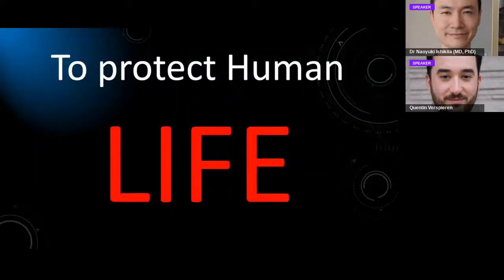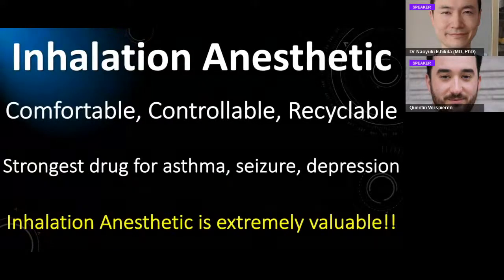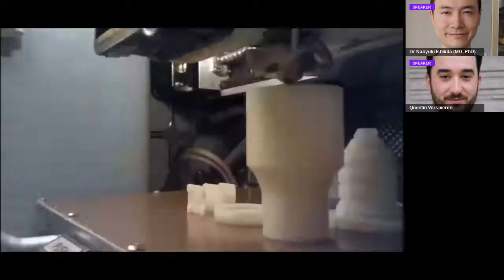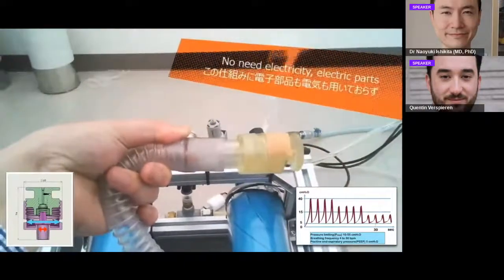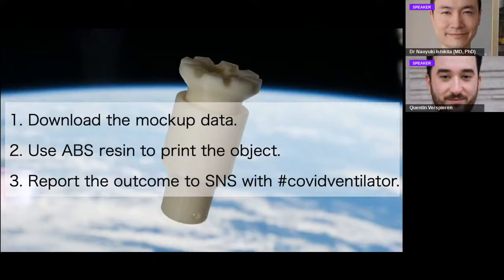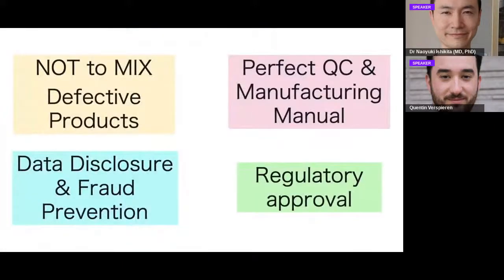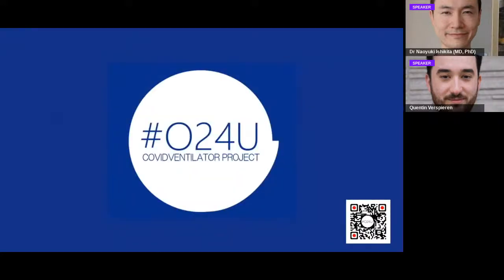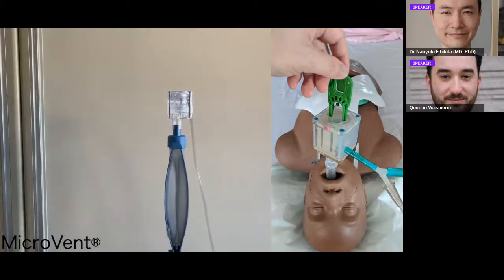AP-SGOW 2020 Keynote Speech | Dr Naoyuki Ishikita (MD, PhD), Niigata Hospital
AP-SGOW 2020 Keynote Speech - Dr Naoyuki Ishikita, Founder & Chief Technological Officer at STONY & Co. & Medical Device Innovation Office Manager at the Clinical Research Department of National Hospital Organization, Niigata Hospital

Going live on Sunday, November 29th 2020, from 13:00 - 13:30 VST (GMT +7:00),

We are very pleased to invite you to the Keynote Speech for WG2, "Addressing Global Health (specifically COVID-19) with Space Medicine on Earth" of Asia Pacific-Space Generation Online Workshop 2020.

Dr Ishikita, who is known worldwide to be the “Inventor of the printable E-mail Ventilator”, graduated from Iwate Medical University School of Medicine in 2004. In 2010, he started his research when he came up with the idea of a simple inhalation anesthesia system for the initial treatment of status epilepticus.